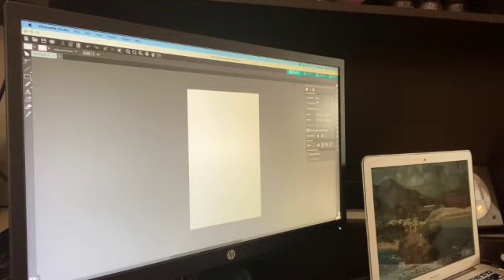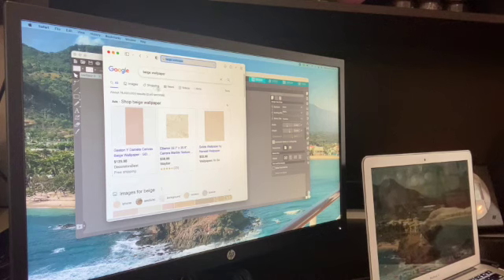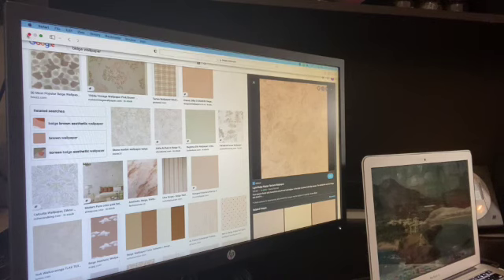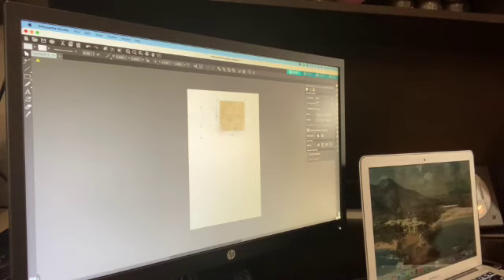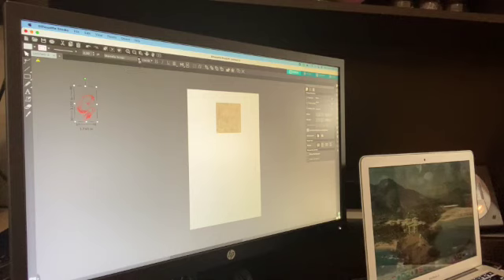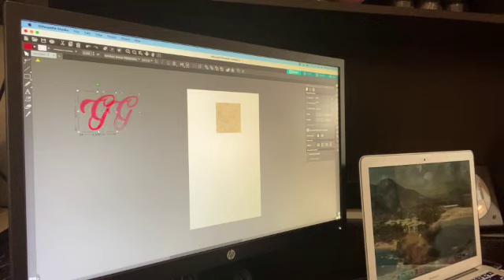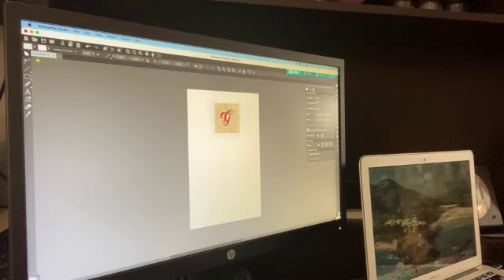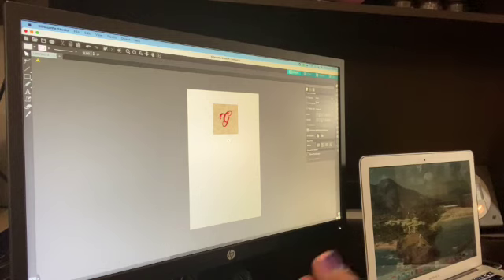How to personalize coasters using sublimation with Carla McCollugh of ClM Custom Designs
Making cup coasters using the sublimation process

Coasters from JP Plastics
Printer is Epson 15000 from Staples
Paper A sub from Amazon
Printer Jack ink from amazon